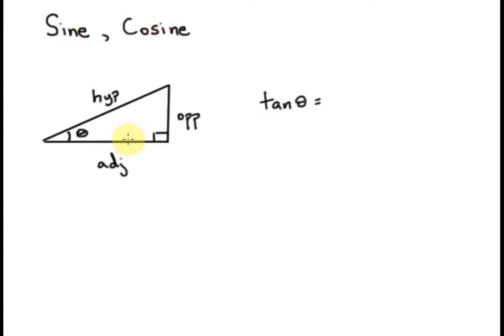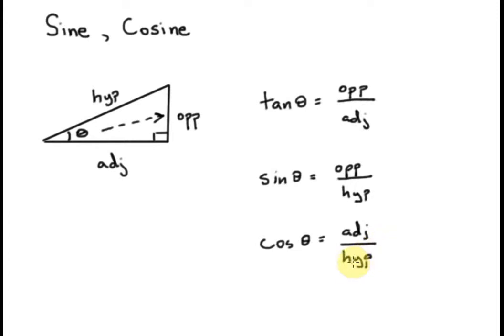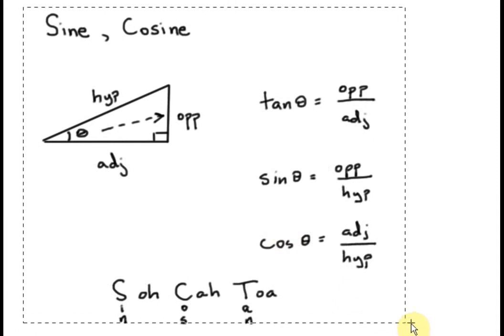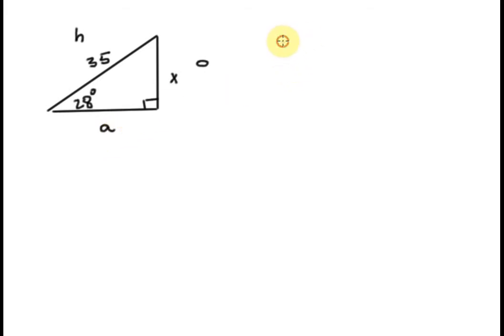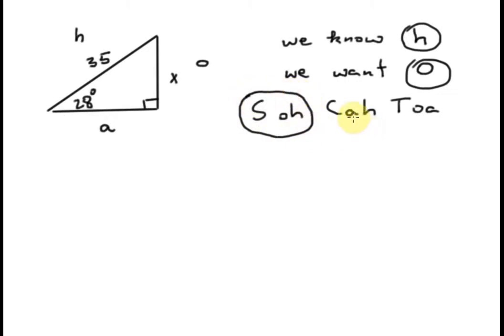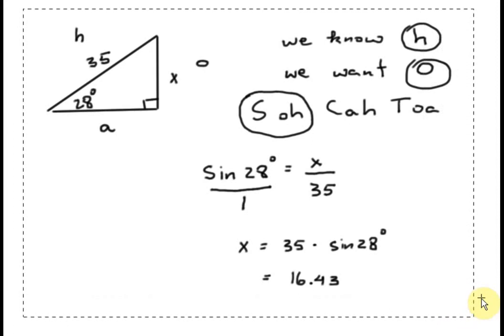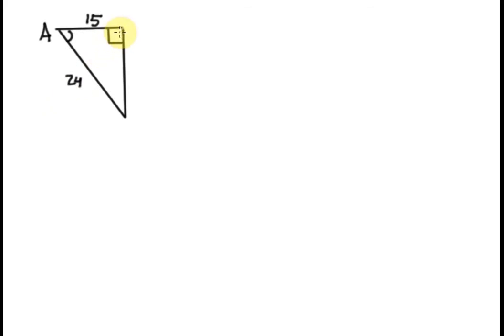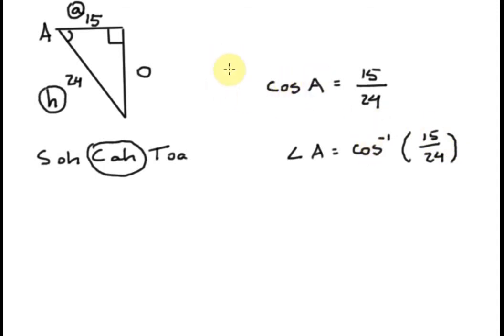Sine and Cosine